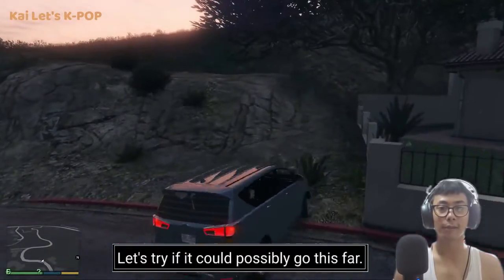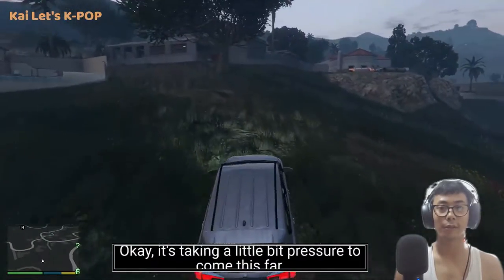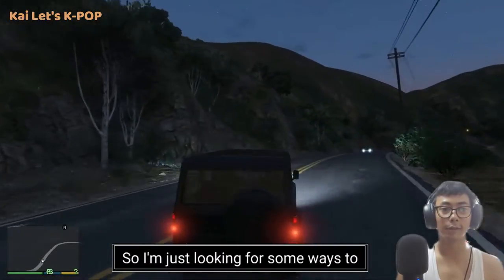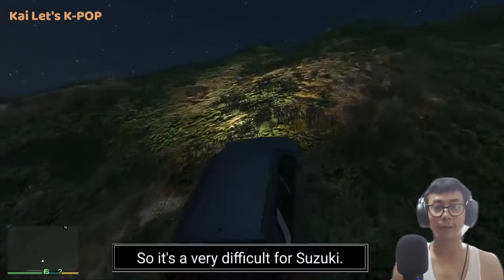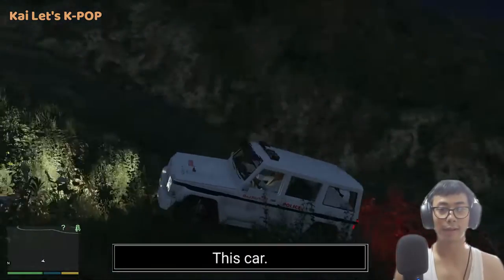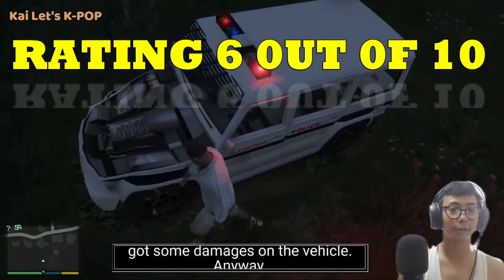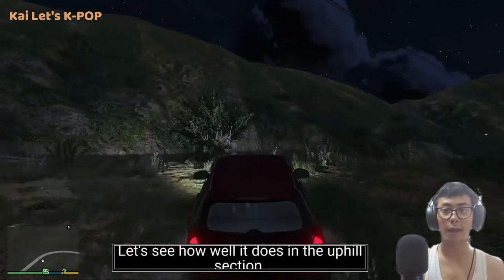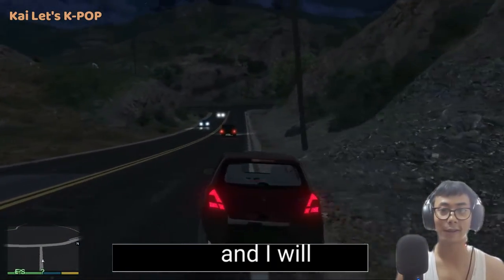I TESTED 5 POPULAR INDIAN CARS IN OFFROADING IN HILLS | GTA 5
I TESTED 5 POPULAR INDIAN CARS IN OFFROADING IN HILLS  | GTA 5: IN THIS VIDEO I SHOWED YOU OFF-ROADING WITH 5 INDIAN CARS INCLUDING BOLERO, SUZUKI SWIFT, CRYSTA TOYOTA, KERALA POLICE BOLERO, AND SUZUKI GV. AS EXPECTED MOST OF THE CARS DIDN'T DO WELL IN THE OFFROADING TEST AND OFTEN FAILED TO GET A GOOD SCORE IN MY PERSPECTIVE.

*🆂🅾🅲🅸🅰🅻 🅼🅴🅳🅸🅰LINKS* -

My GAMING LAPTOP

MY GAMING HEADHPONE

MY SMART WATCH

My GAMING LAPTOP

MY GAMING HEADHPONE

MY SMART WATCH

GTA 5 : INDIAN CARS EXTREME OFFROADING ON MOUNT CHILLIAD OMG WITH LOGITECH G29
GTA 5: INDIAN CARS OFFROADING - HARRIER VS THAR VS SCORPIO VS FORTUNER VS XUV 500 VS ENDEAVOUR
Which Indian Car will Climb This Hill GTA 5
GTA 5 : INDIAN CARS FULL OFFROADING | FORTUNER BREZZA SWIFT | 2020
TOP INDIAN CARS VS EXTREME OFFROAD TRACK IN JUNGLE CHALLENGE WITH TOP MODEL Cars IMPORT FROM INDIA